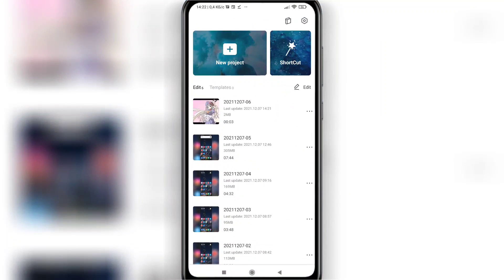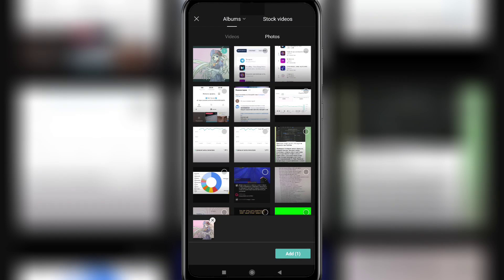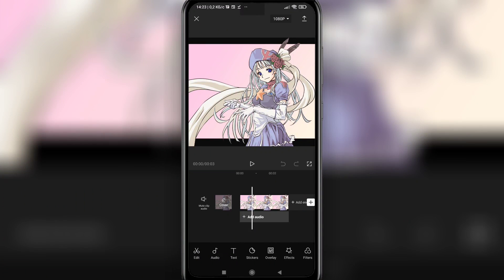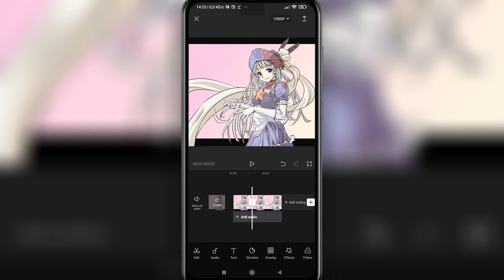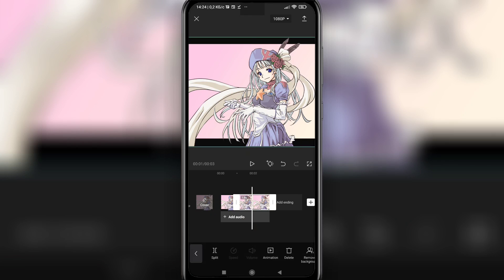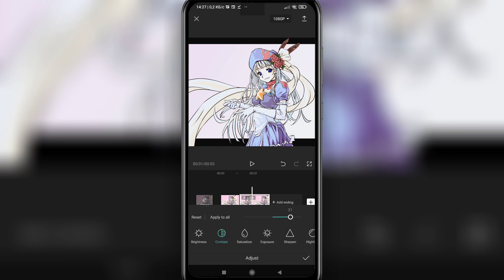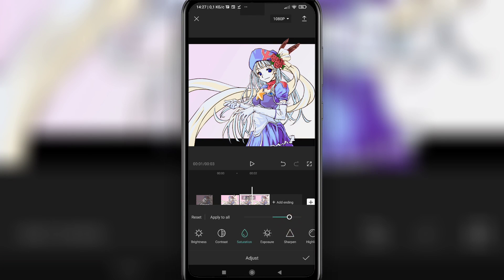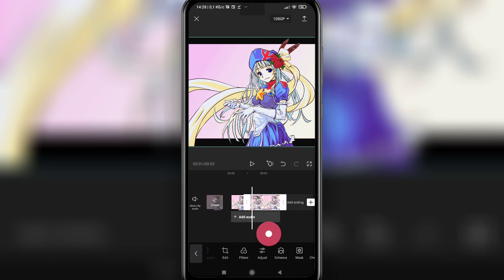📍 How to Make Quality Better on Capcut. How to get good quality on capcut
🔥 How to make quality better on capcut

👉 In this video I will tell you how to make quality better on capcut, if you do not know how to get good quality on capcut , then watch this video till the end.
💡 I am often asked how to make quality better on capcut , and in this video, I fully reveal the topic of how to get good quality on capcut .
✔️ After watching the video to the end, you will no longer have any questions about how to make quality better on capcut.

00:00 - Introduction
00:16 - how to make quality better on capcut
01:58 - Conclusion